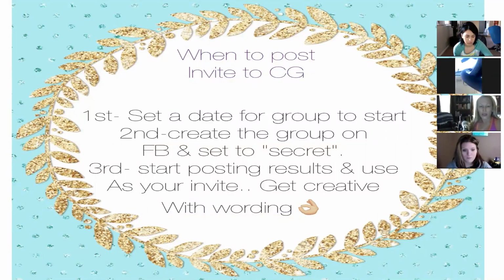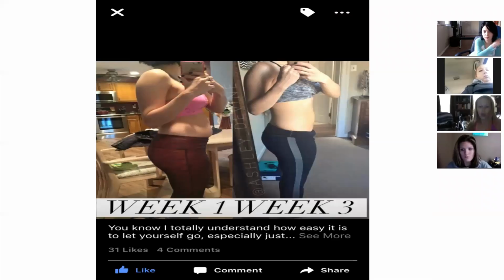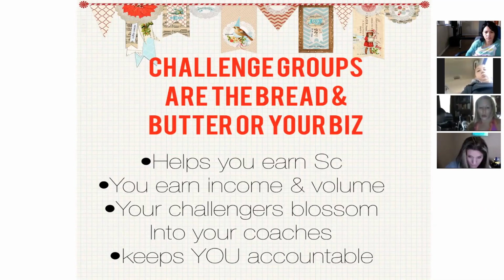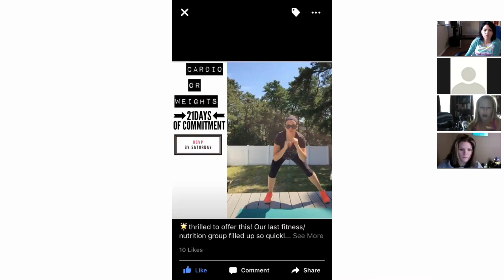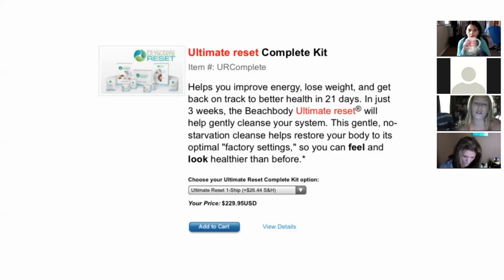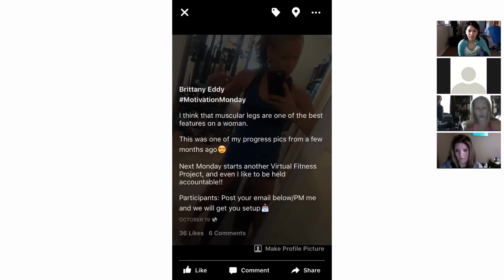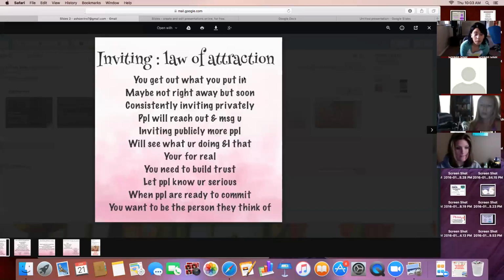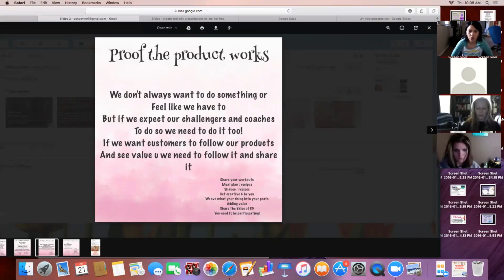Team Call 1/21/16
Vital behaviors